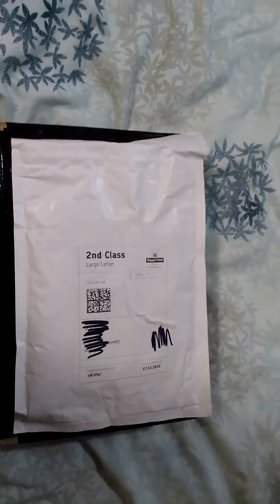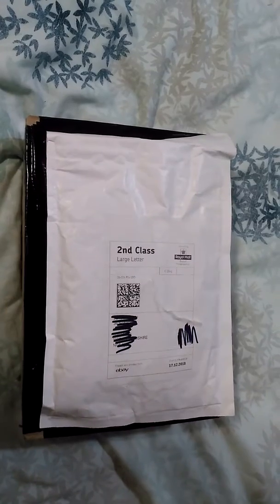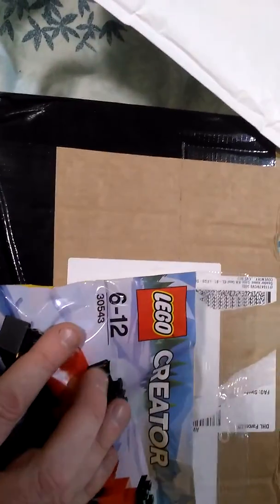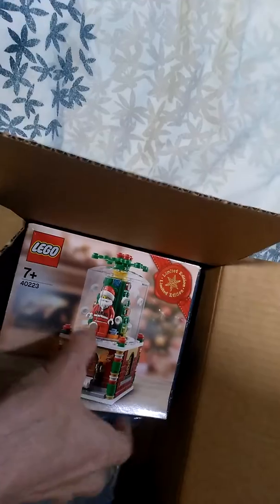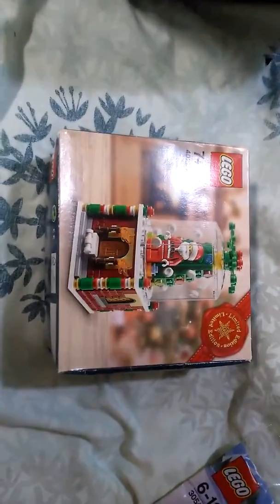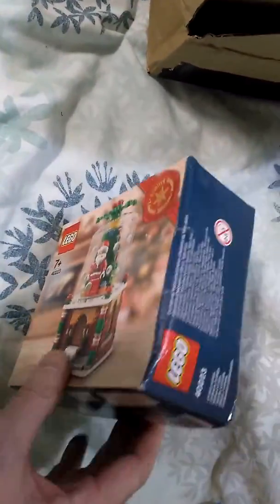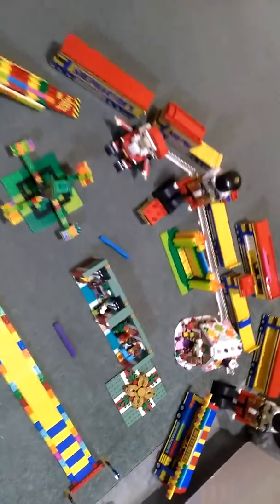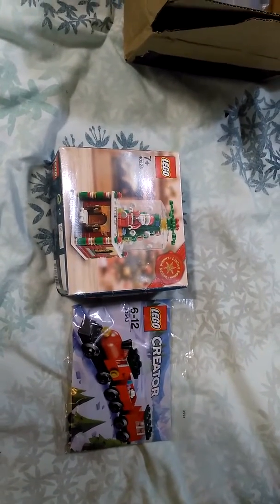Small Lego Christmas haul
A small Lego Christmas haul for my Christmas winter fair.